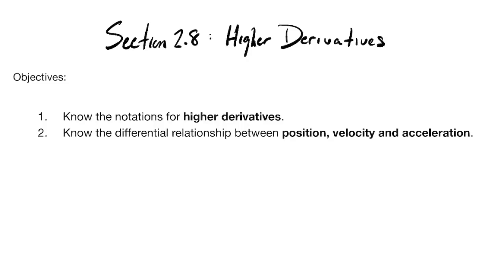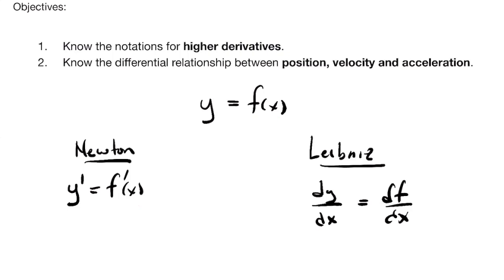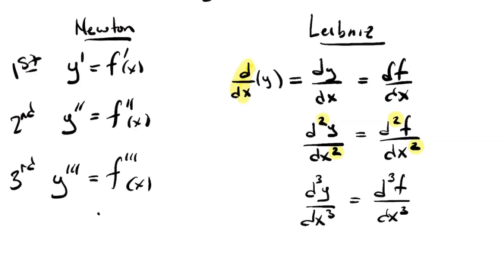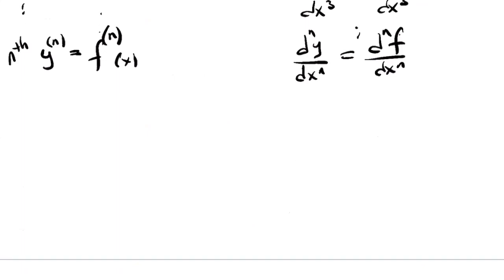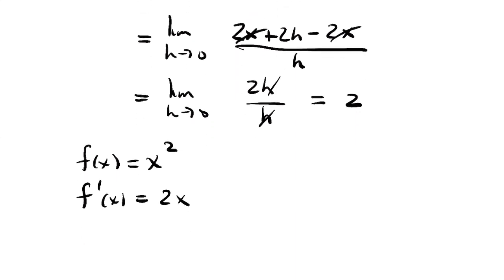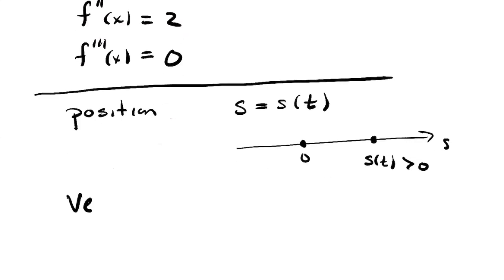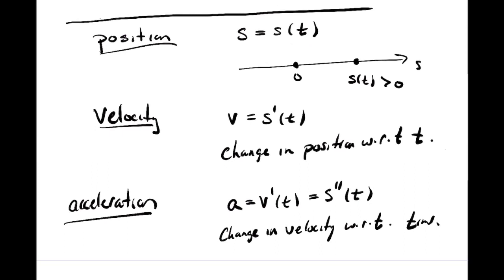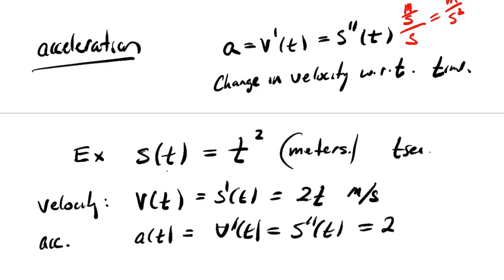MATH 109 - Section 2.8 (part 3) Higher Derivatives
We finish Section 2.8 with an introduction to higher order derivatives and an application to motion along a line.